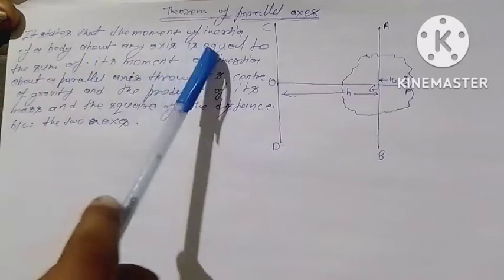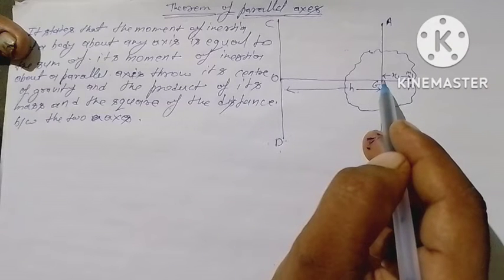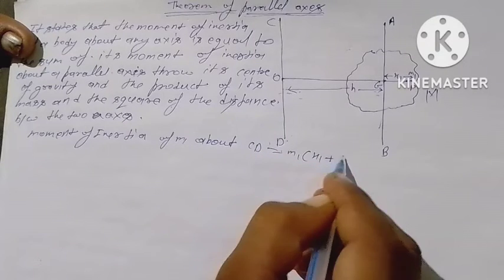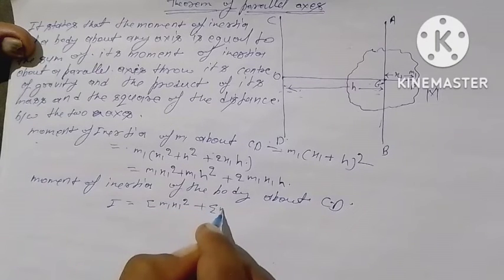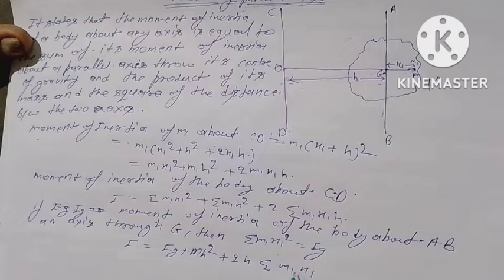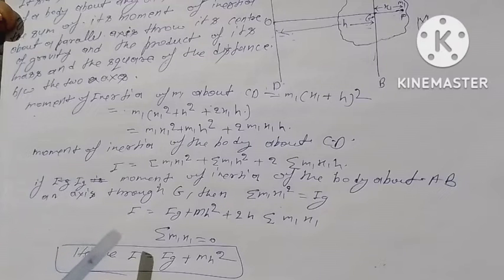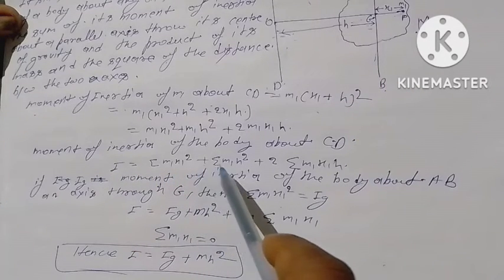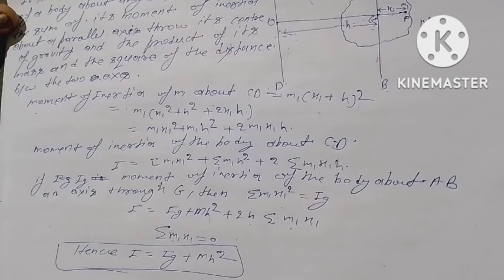Theorem of parallel axis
Bsc first year physics
chapter 4